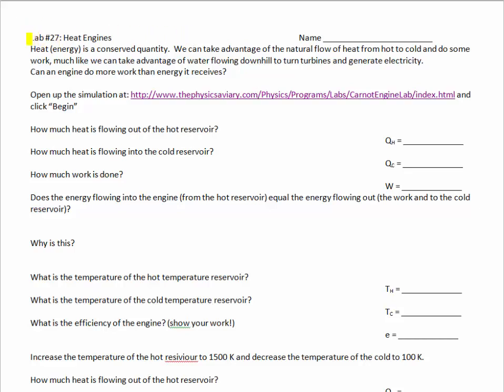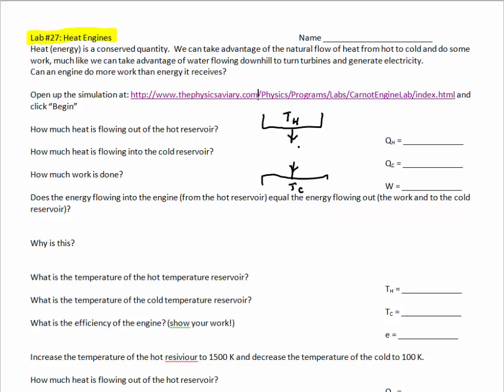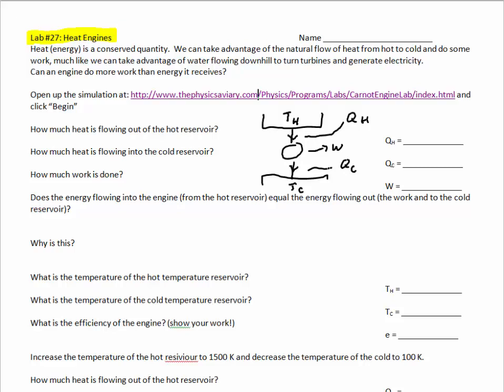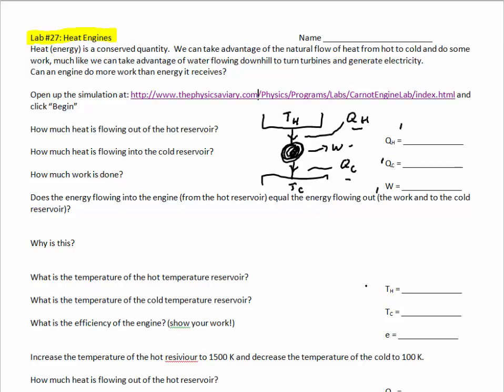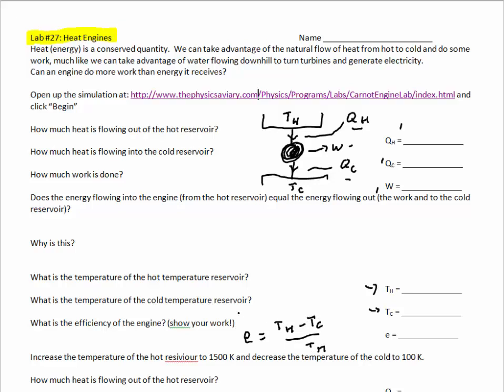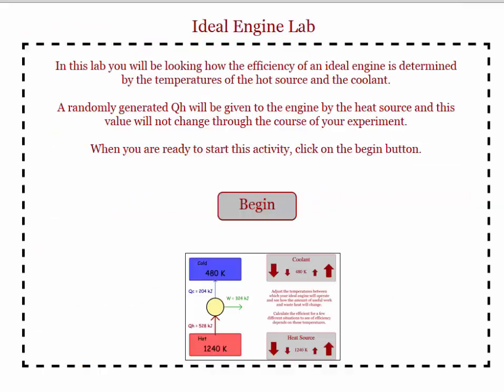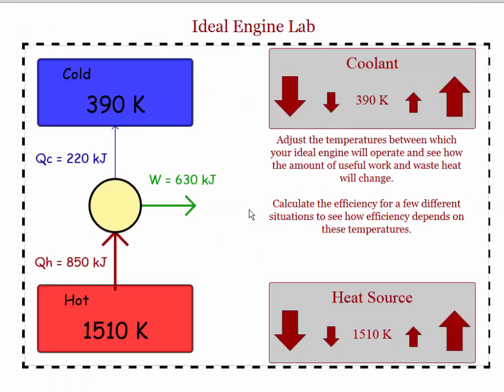101 Lab27 Intro